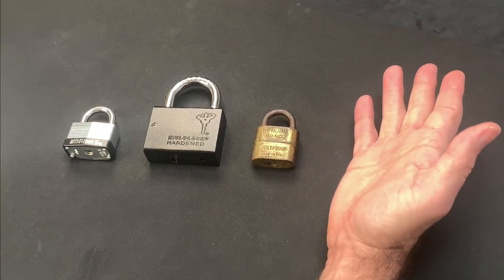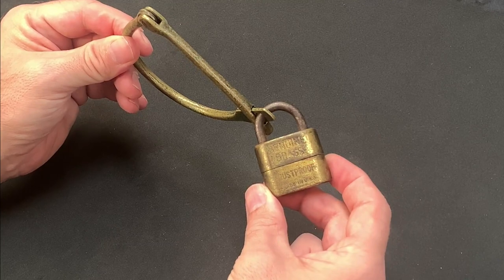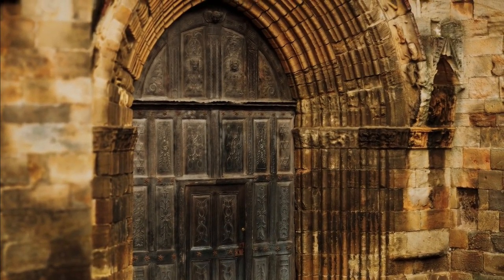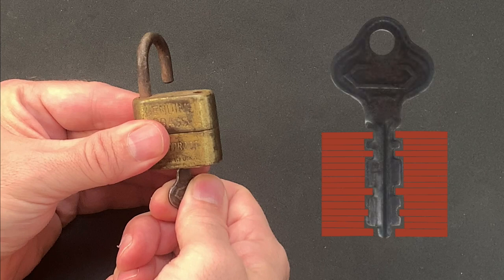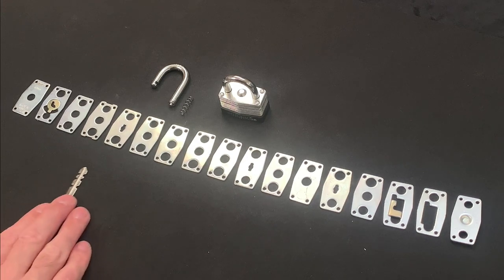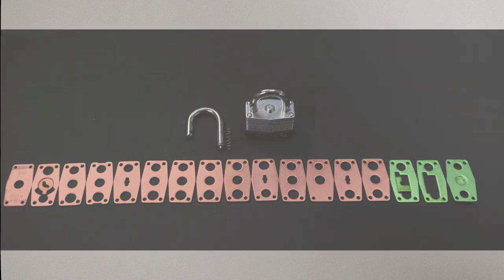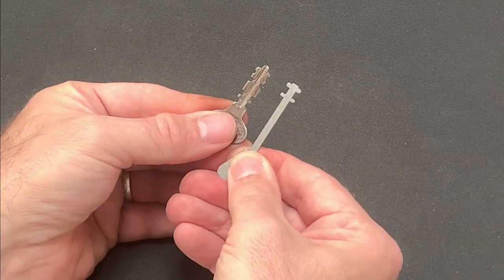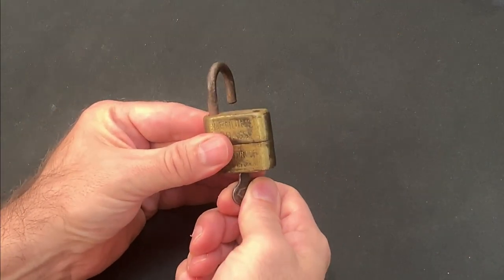025 Opening a vintage warded lock using bypass tools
In this episode we'll be looking at opening a vintage warded lock using a skeleton key and warded lock picks.

The D-Clasp and padlock featured here is likely to be a mid 20th Century military issue design, but if you have any more specific information about it, please do leave a comment below.